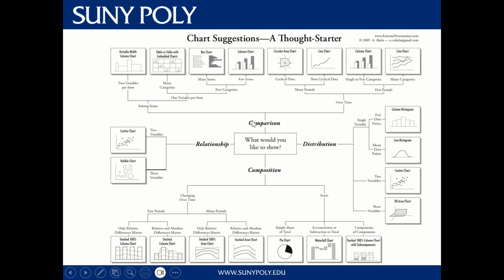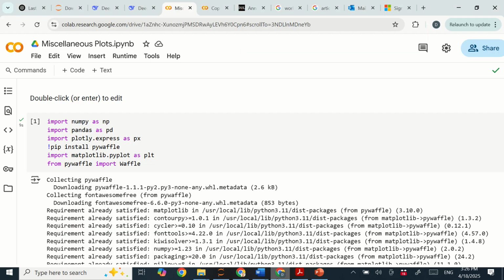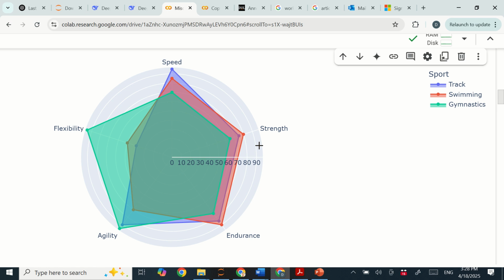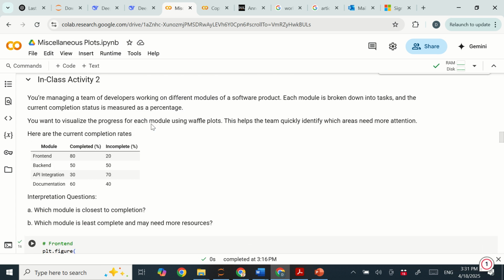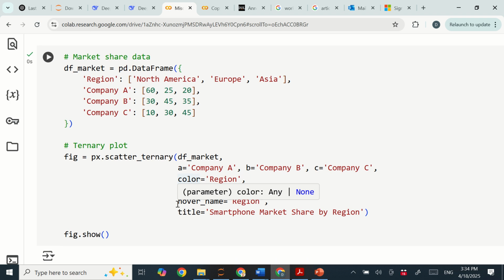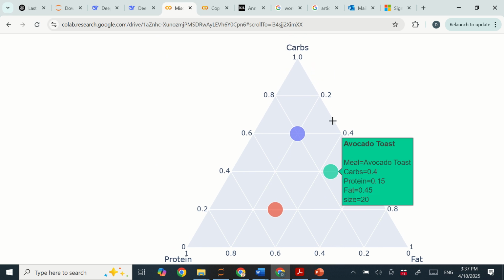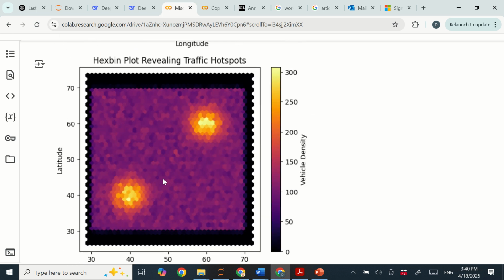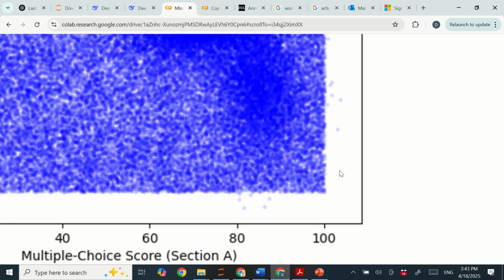Radar Hexbin Waffle Ternary plots